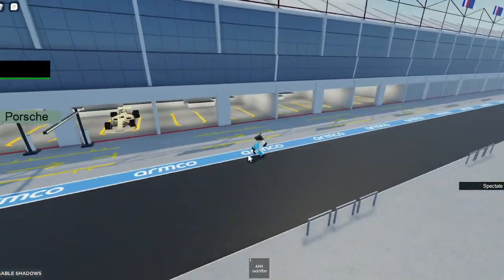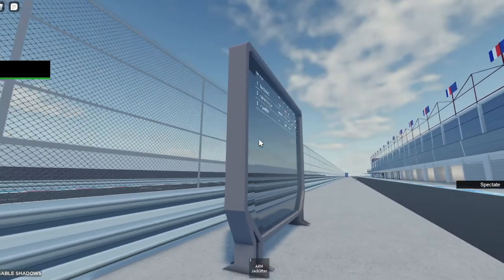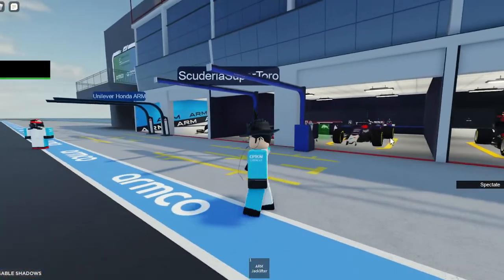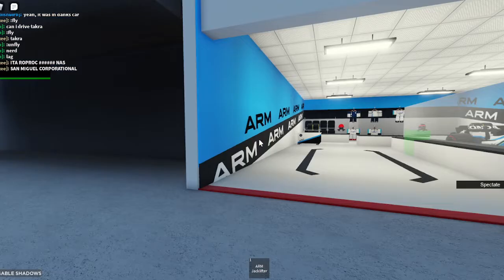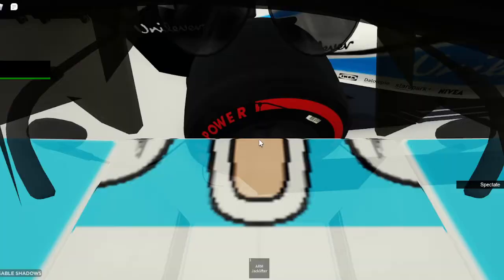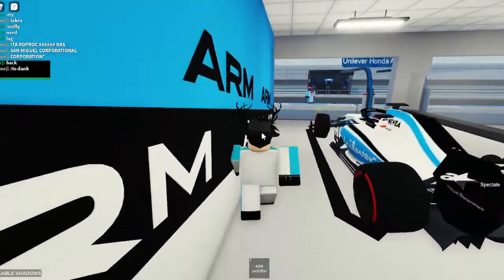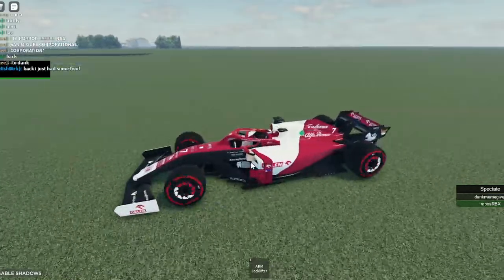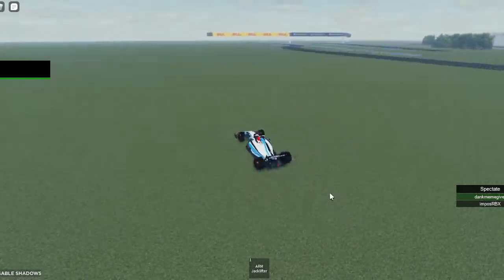Unilever Honda ARM Racing Pit Tour (Roblox, FIF | Main Hub)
Come on and join us soon! See you at the race!